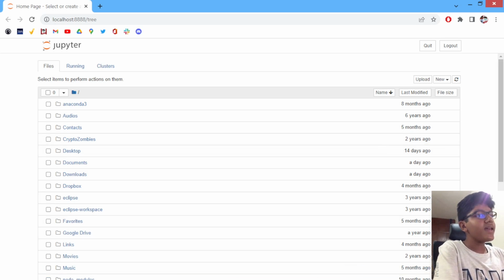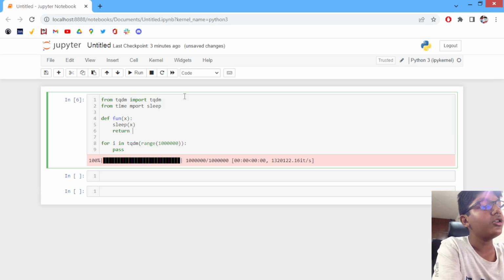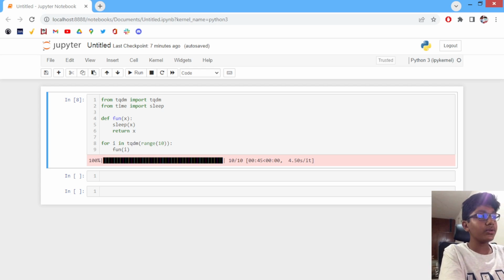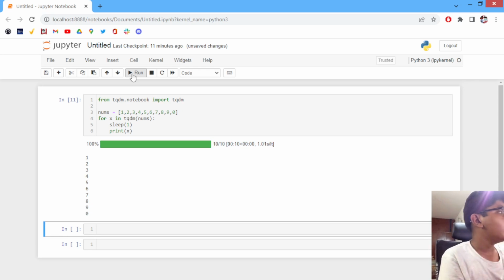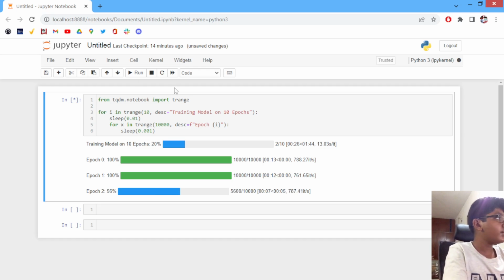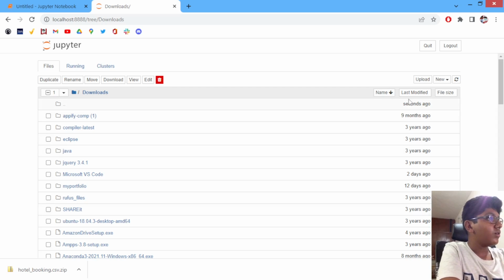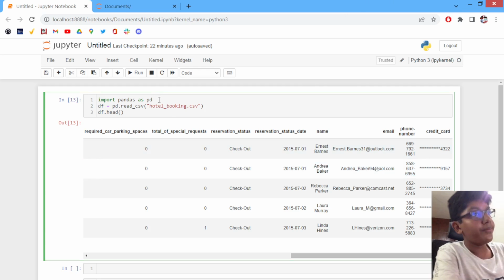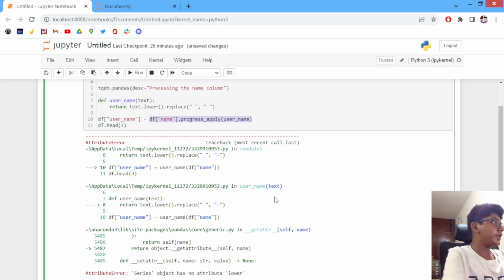Progress Bars in Python | How to create them with tqdm module